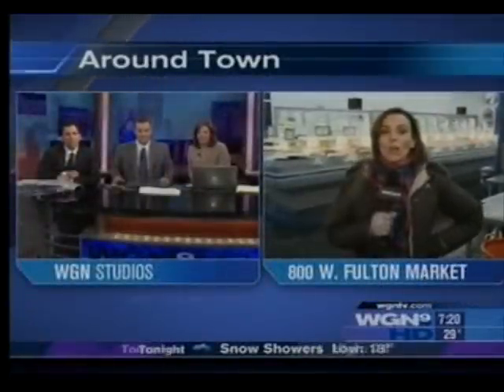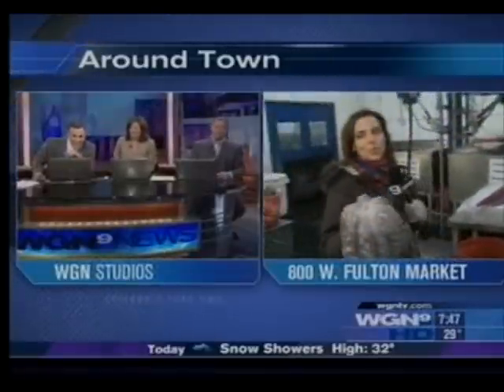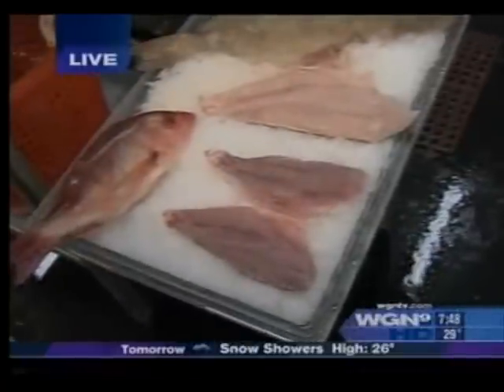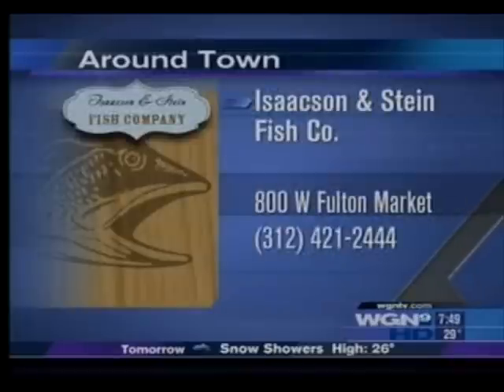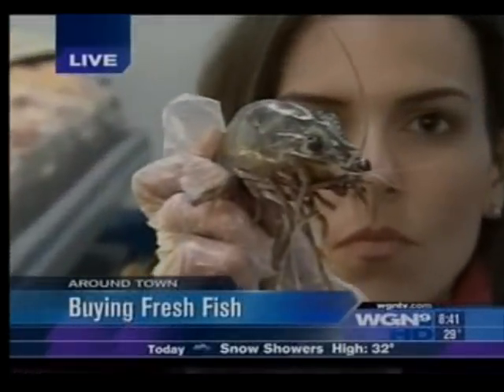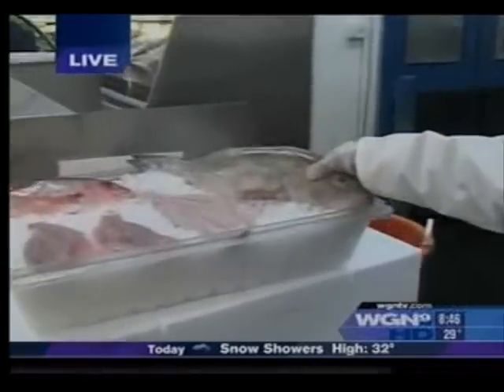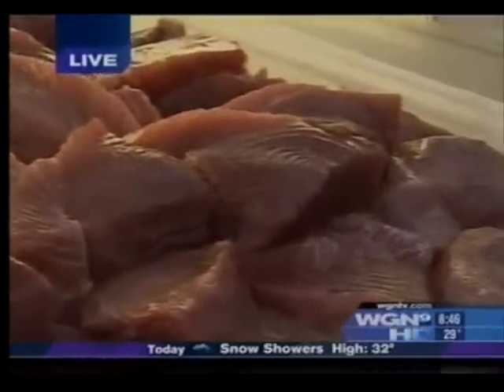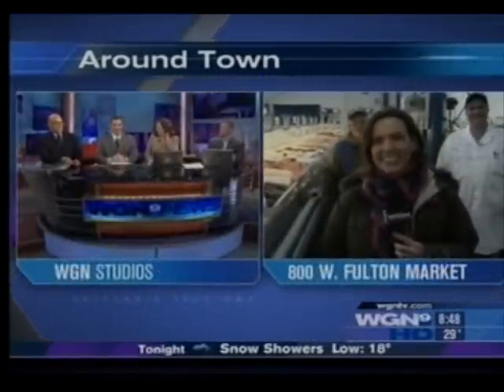Issacson & Stein Fish Market How To's